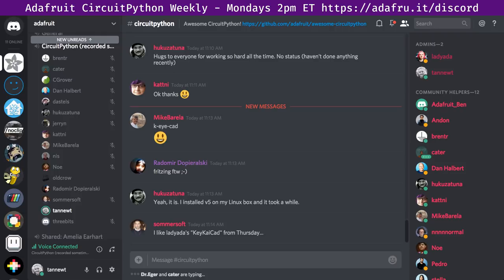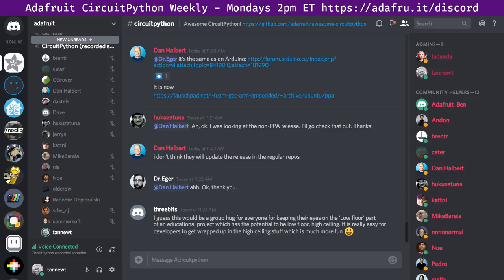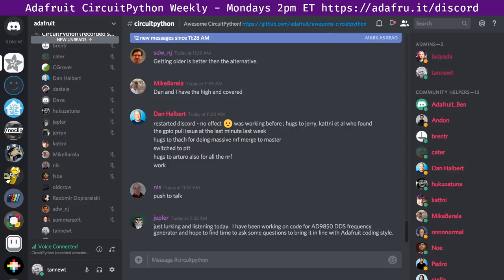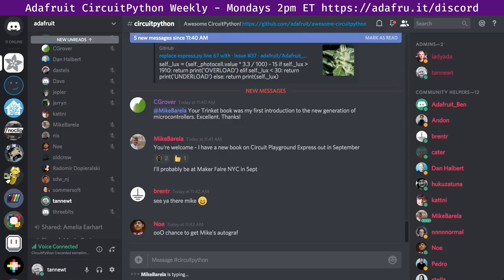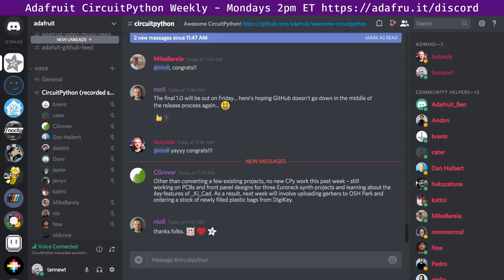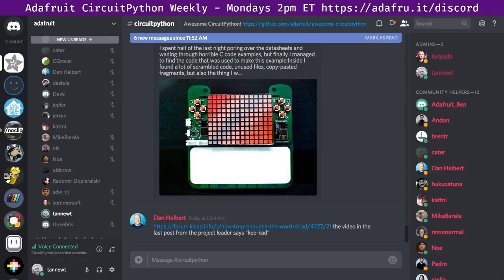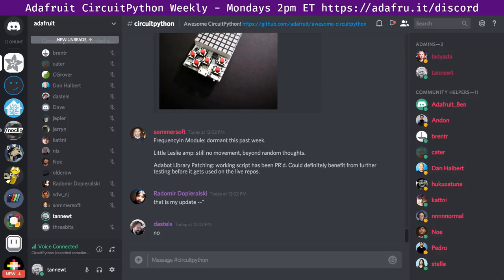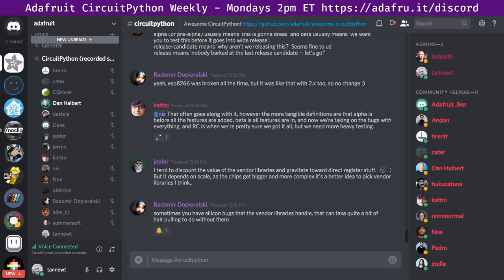Adafruit CircuitPython Weekly - July 16th, 2018 @adafruit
Thanks to @kattni for taking notes!

The weekly happens normally at 2pm ET/11am PT on Mondays. Check the circuitpython channel for notices of change in time and links to past episodes.